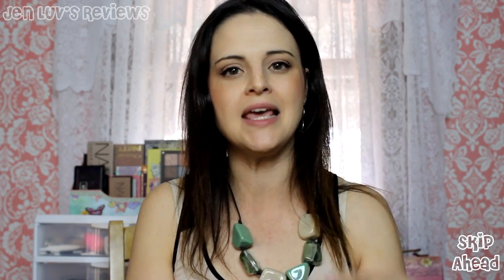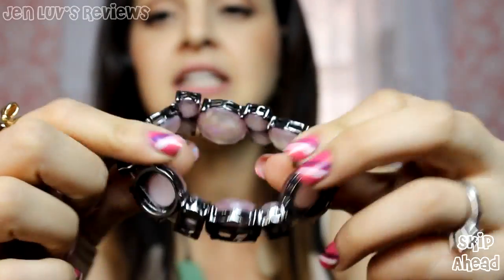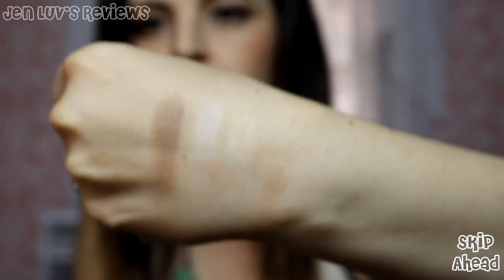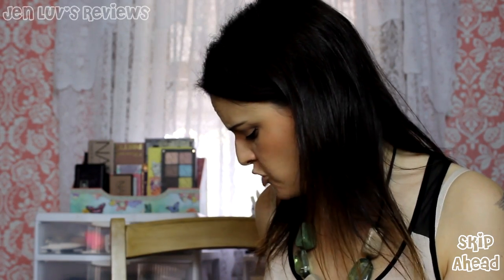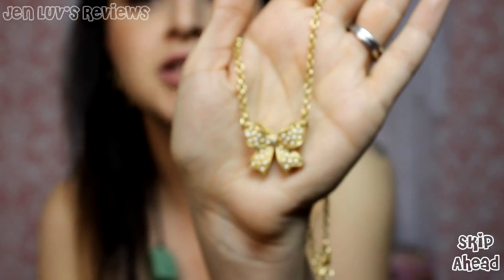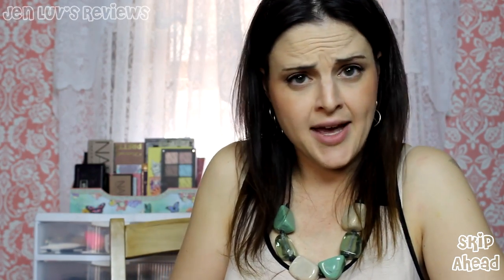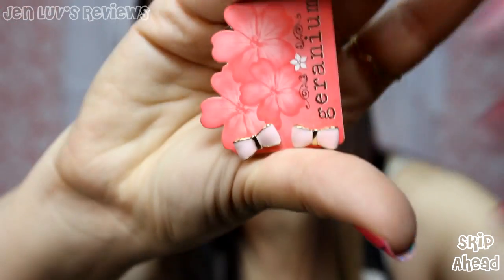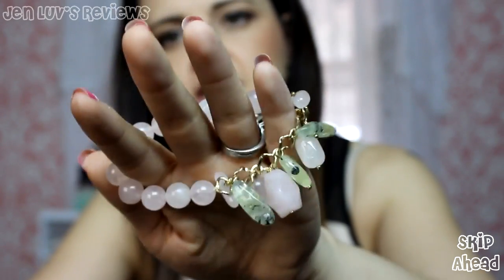My LAST Little Black Bag - MASSIVE Haul! *Jen Luv's Reviews*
Well, Little Black Bag has officially changed to Pose. It seemed like LBB was truly merging, just adding the feature to sell your own items on the site. At first, many of the items shown here were STILL available at Pose. But now, it seems that Pose completely ate LBB and there is nothing left. So so so sad! But, you can still see all 26 items from my last order in less than 20 minutes! AND feel free to use that "skip ahead" button if I'm showing an item that you aren't interested in! (feature not available on mobile devices)

From Pose/Little Black Bag -

How does Pose work?
Using Pose is simple:

Buy - Shop the closets of top fashion influencers and friends from the Pose community.

Sell - Upload items from your own closet to sell on our marketplace! (Currently in beta)

Trade - Swap new or gently used items that you have for items you love.

Follow - Browse and shop outfits from the celebrities, bloggers, stylists and friends you want to follow.

Inspire - Show off your style by uploading your look, tagging what you're wearing and sharing it to Pose.

Song: Sunny Side of the Street